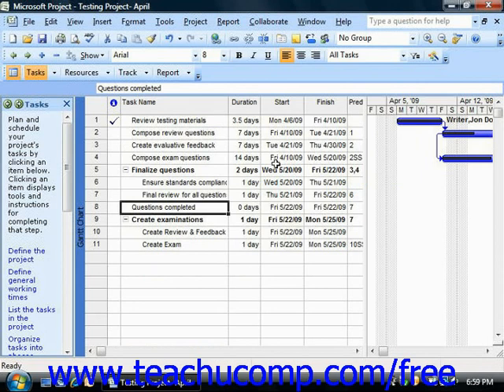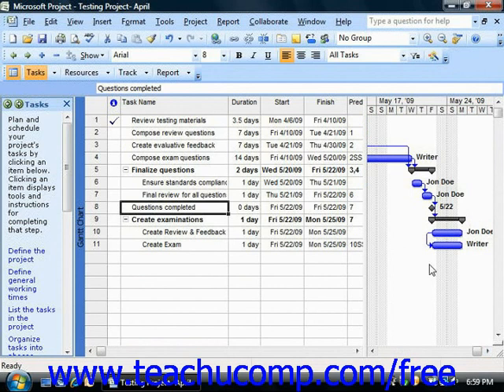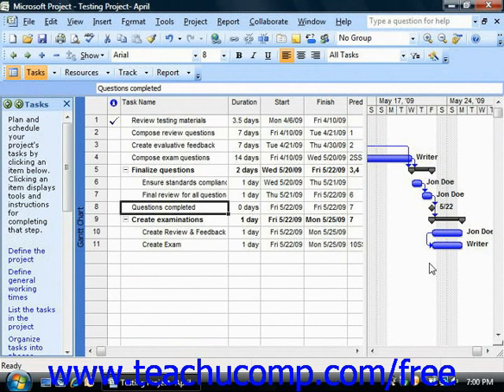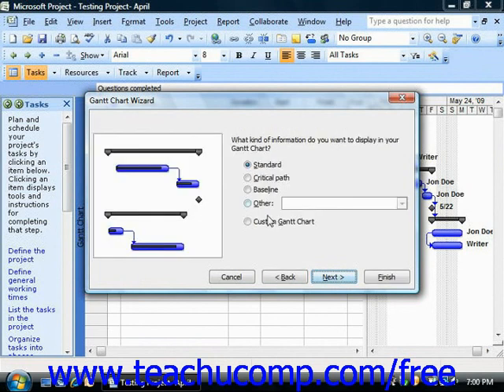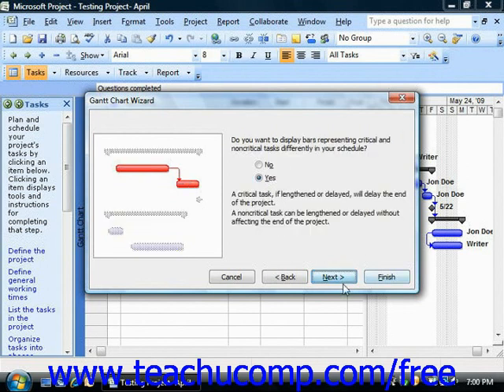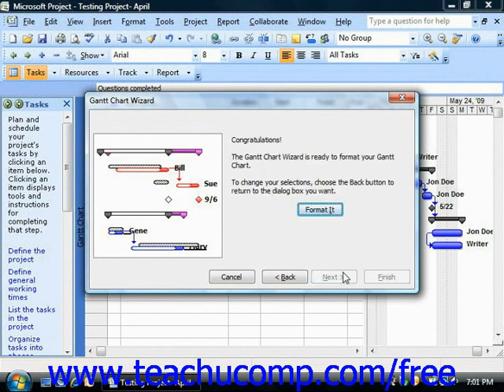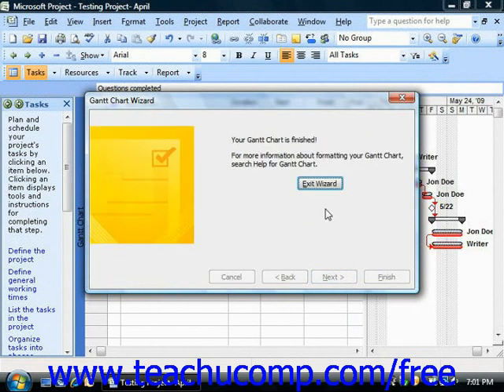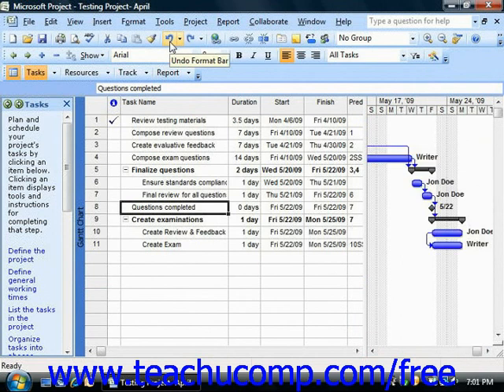Project Tutorial The Gantt Chart Wizard Microsoft Training Lesson 7.2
Learn how to use the Gantt Chart Wizard in Microsoft Project - the most comprehensive Project tutorial available. Visit us today!